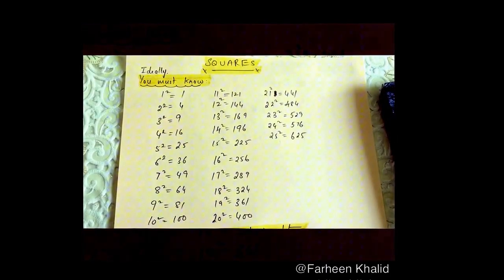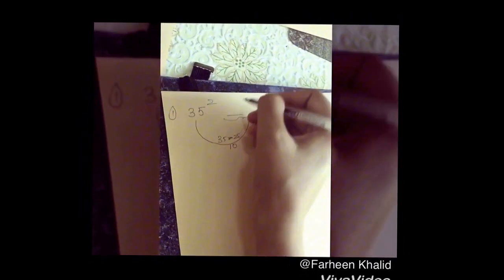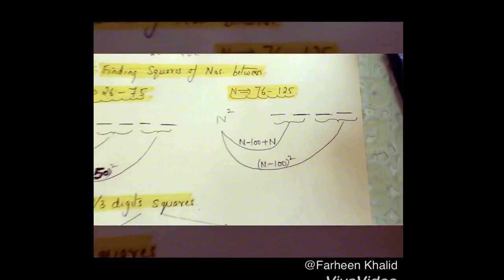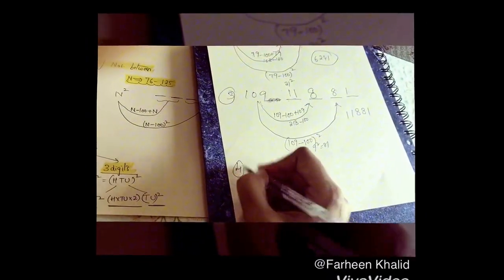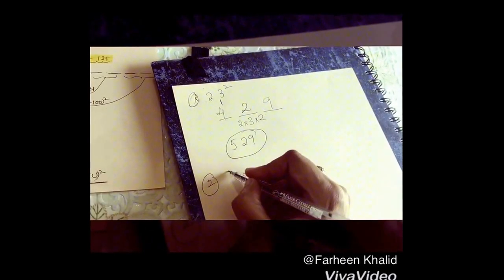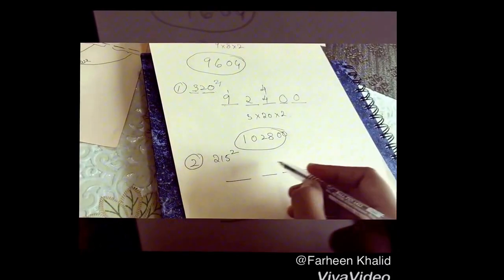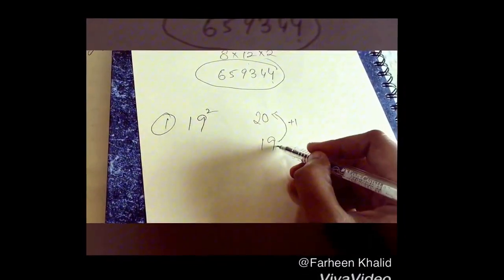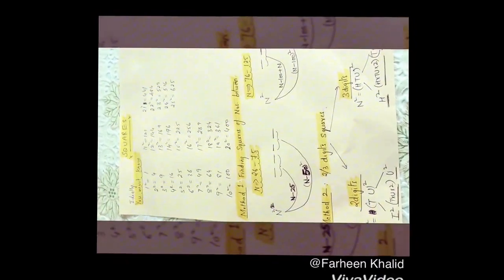Finding Squares (Easy to find Squares)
@FK_LIFE Learning is Fun & Easy